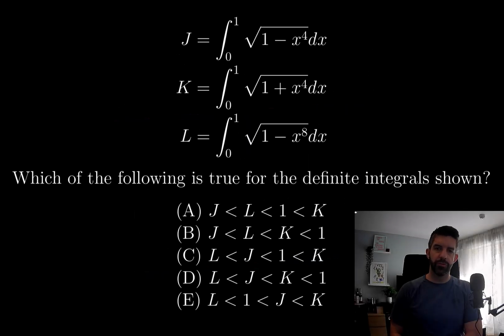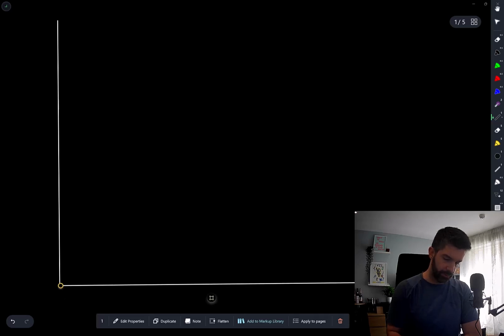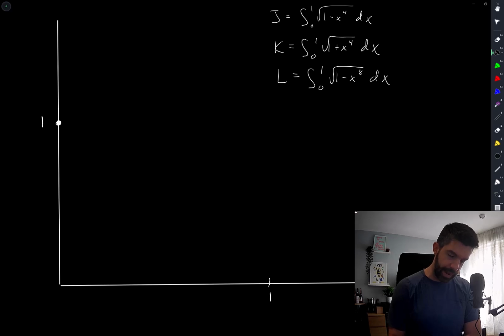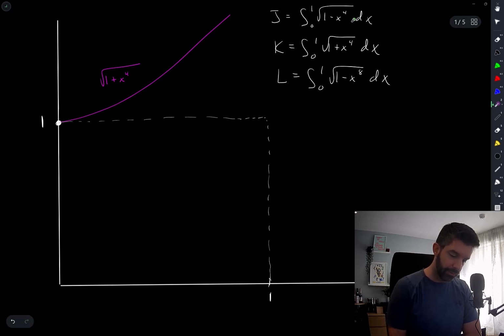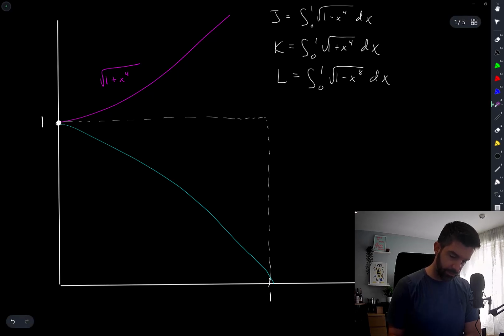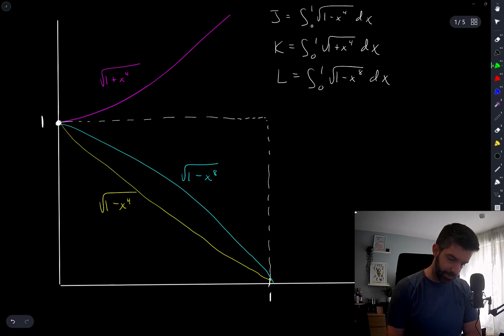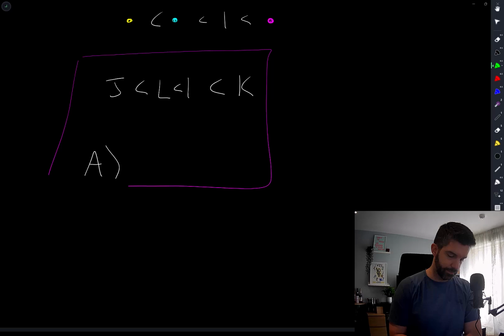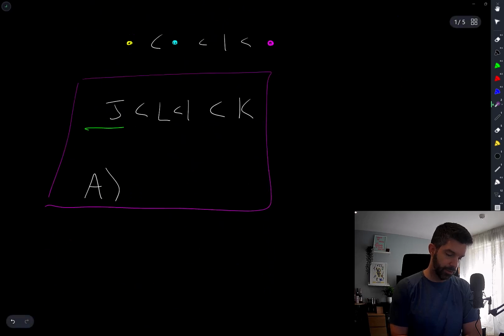Integral ordering - GRE Mathematics Subject Test